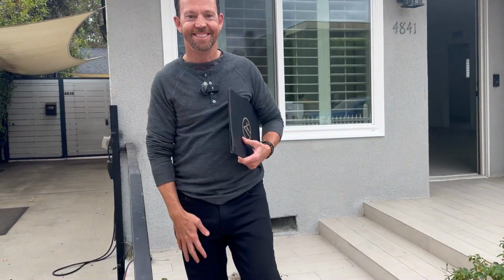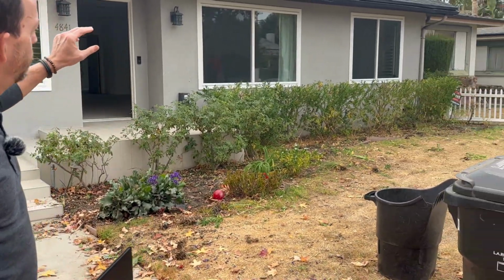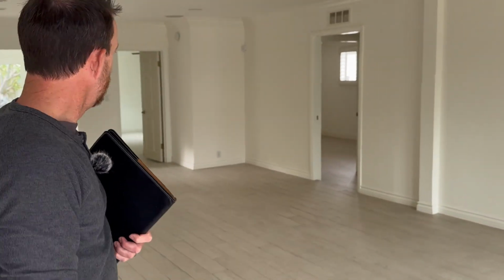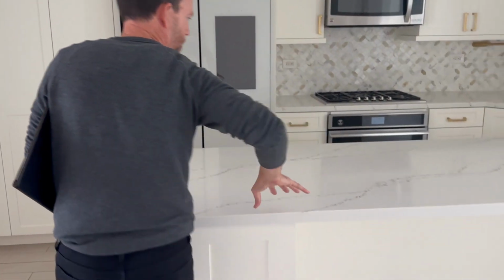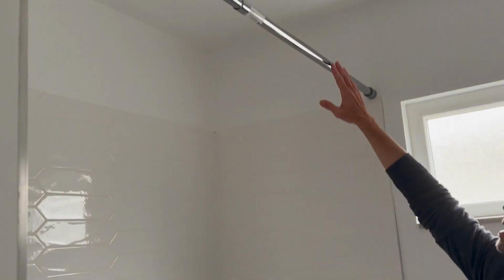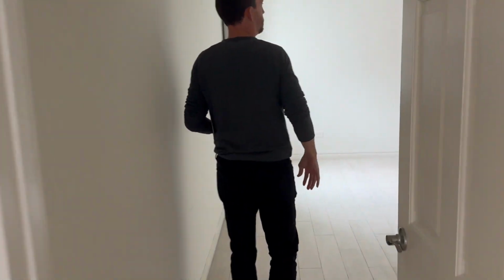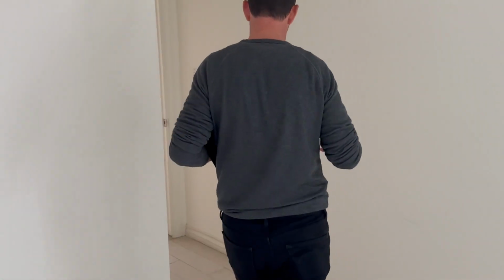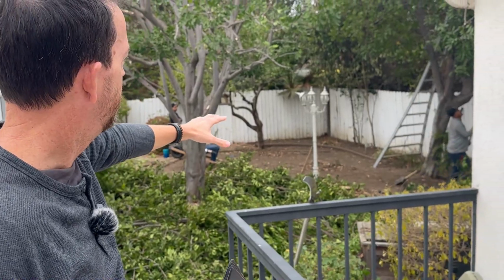Flip It for Market | Sherman Oaks Home w Income ADU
Curious about how to flip a house for maximum profit?

Join us as we explore this stunning home in Sherman Oaks, highlighting its immense potential before it hits the market. Behind its charming white picket fence and modern stucco exterior lies a beautifully updated home with a seamless open floor plan, a chef’s kitchen featuring quartz countertops and gold accents, and a luxurious primary suite complete with a spa-like bathroom. This property also boasts a detached ADU with its own kitchen and bath, offering incredible rental income potential of up to $2,000/month. From the private backyard oasis with sleek porcelain decking and low-maintenance turf to the versatile living spaces, this home is packed with features that make it a flipper’s dream.
Don’t miss out on this opportunity to learn how to spot and enhance a home’s value!

Be sure to like this video and share it with anyone looking to start their house-flipping journey. Let’s make your next investment a success!

Would you like to see more?

Connect with Alan on social media for more updates and insights!

Alan Taylor Real Estate Group
Compass
DRE# 01369255

00:00 Introduction
02:58 Interior of Home
09:35 Backyard